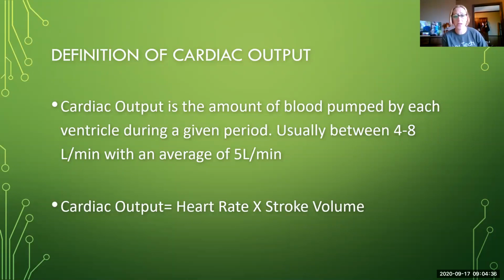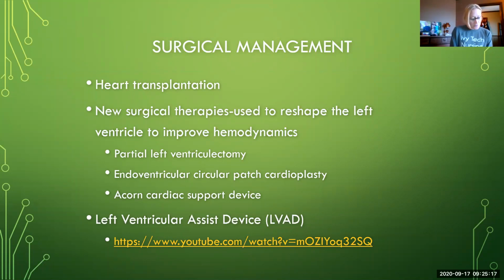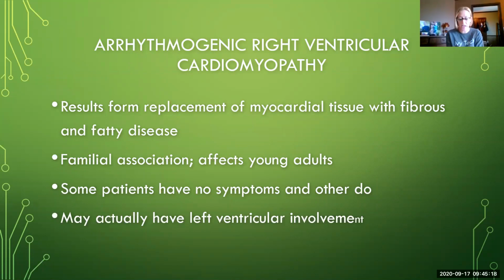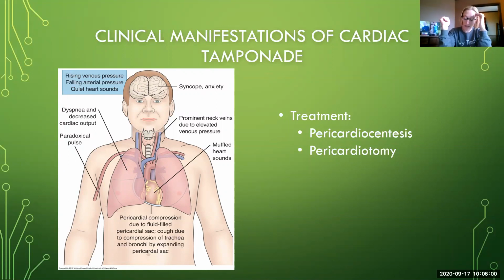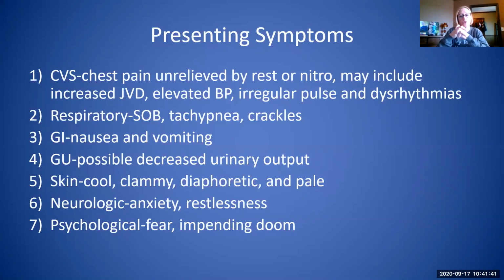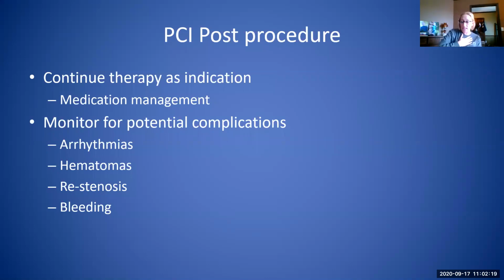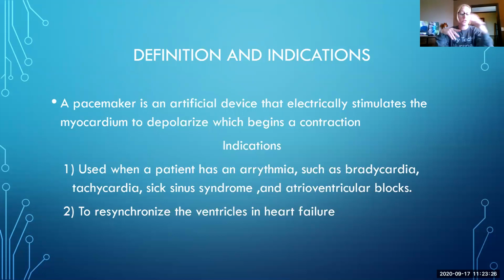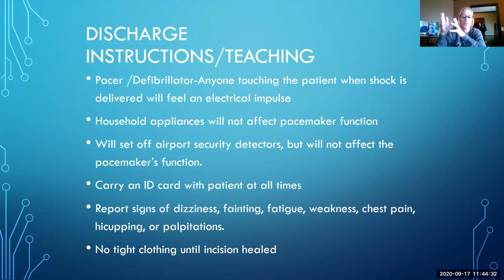Cardiac complications, emergencies, surgeries, and pacemakers